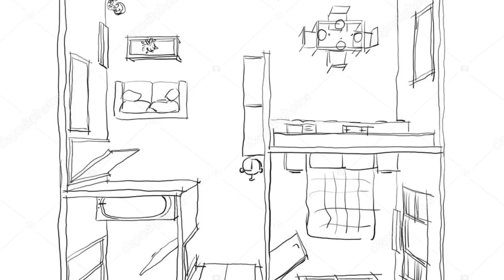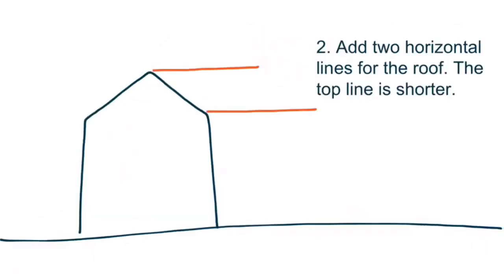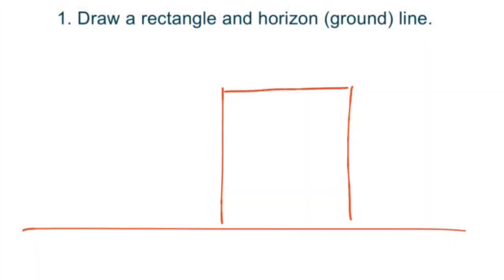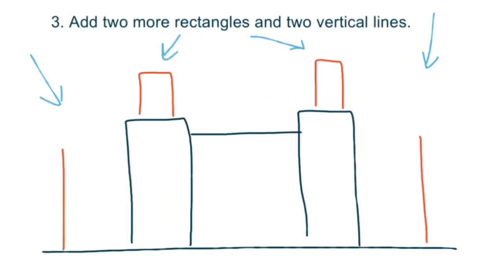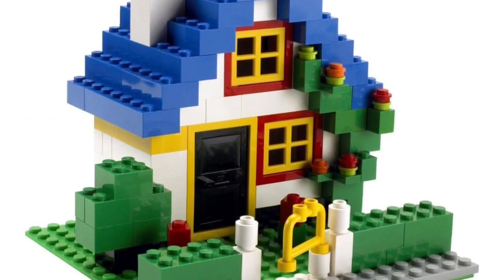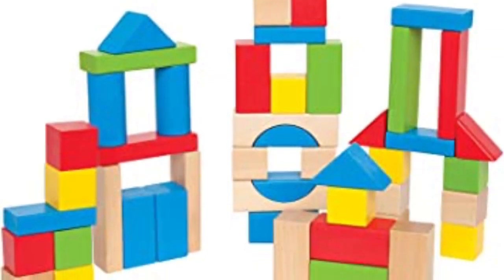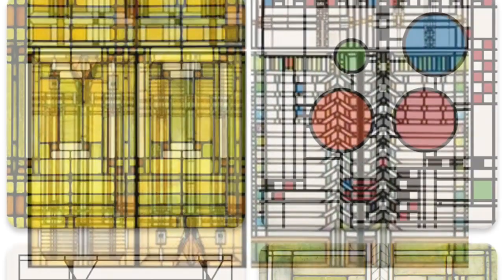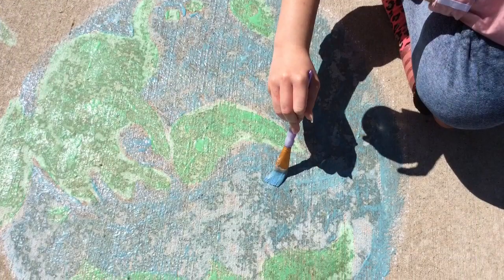Architecture Art Project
Design architecture like Frank Lloyd Wright. Art project ideas for K-5 artists.